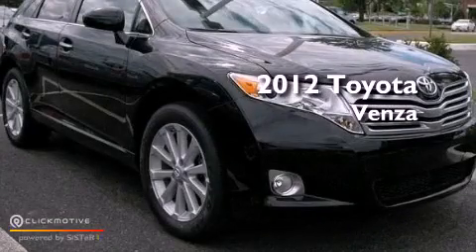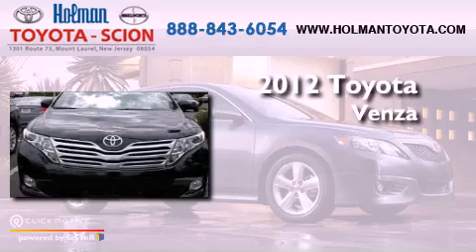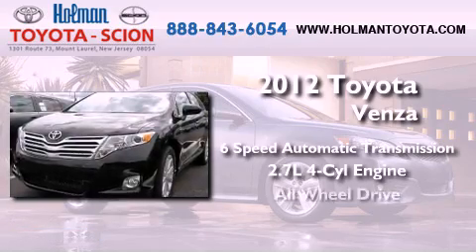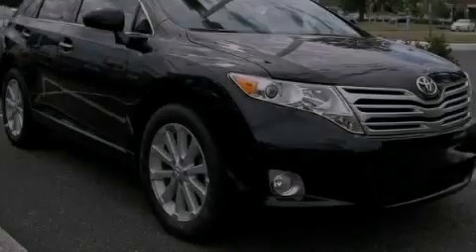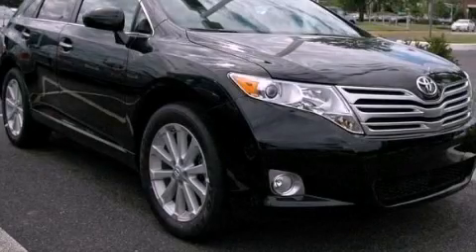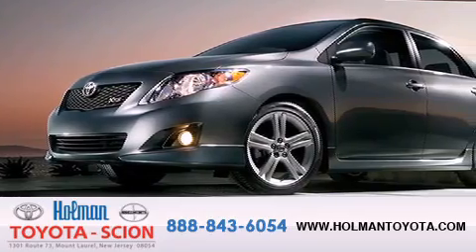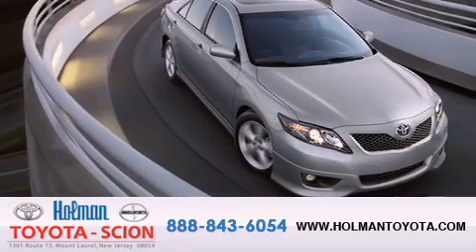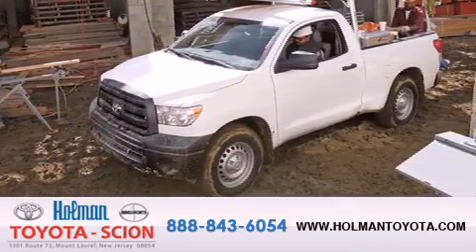2012 Toyota Venza Mount Laurel NJ 08054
Year : 2012
 Make : Toyota
 Model : Venza
 Engine : Gas I4 2.7L/163
 Trans . : Automatic
 Exterior : Black
 Miles : 7
 Interior : Ivory
 Stock : 28318